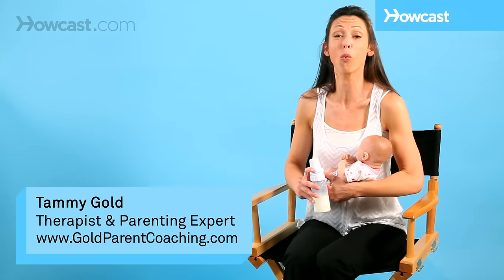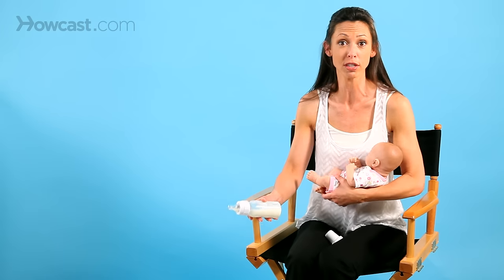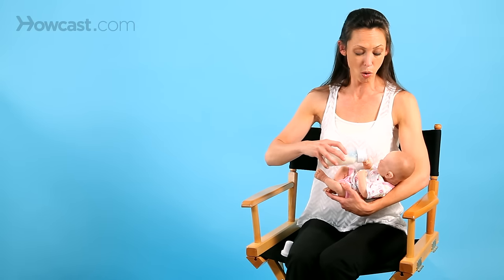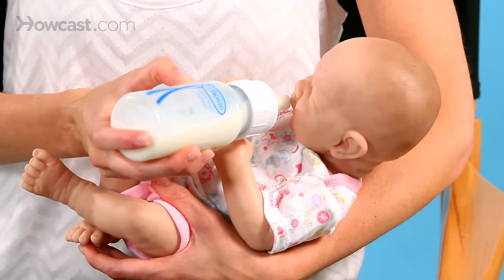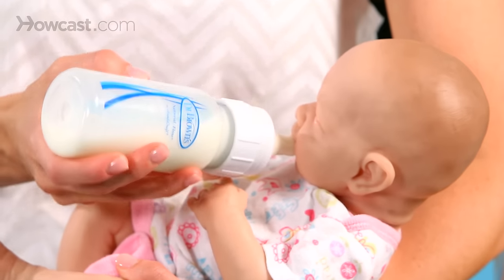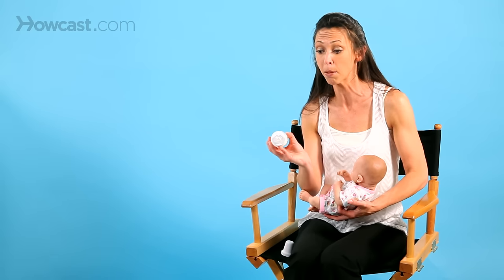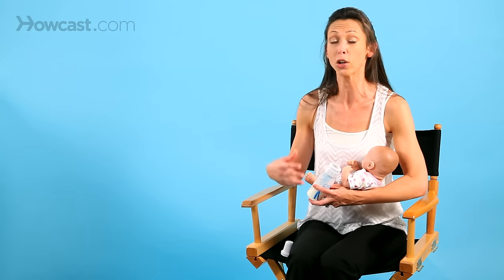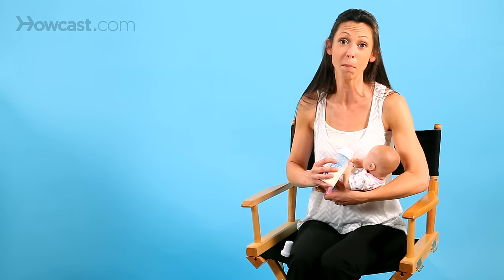How to Bottle Feed Properly | Infant Care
Feeding your baby a bottle can be a wonderful bonding experience for mom, caregiver, and baby.

It's really important, when feeding with a bottle, that the bottle beforehand is sterilized, and that at the very last minute you take the top off. That's because there are a lot of germs around us, and if by chance you make a bottle, and then it hits a dirty counter top, if you put it on baby's mouth, it's dirty again. So try to keep a protective top on the bottle to minute you are about to feed the baby.

When you're feeding a baby, you want to have the head much higher than the legs so that the milk can go down comfortably. You want to elongate the baby so that the stomach and the chest area aren't scrunched up together. So holding the baby like this, with the head much higher than the feet and the stomach elongated, you just want to hold the bottle and gently push it into the baby's mouth.

Sometimes the babies, when they're very young, will reject the bottle and do a thrusting-out motion. The way to help that through is to shake the bottle, the nipple a little bit in the baby's mouth, press the nipple to the top of the baby's mouth, and eventually they will latch on.

You always want to make sure, most importantly, that the nipple is full of milk, because sometimes, justifiably, caregivers/parents can get distracted while feeding, and they may not realize that the fluid level has gone down. However, the more air that the baby gulps, the more gas and crying they will have, so make sure to position the bottle with full milk in the nipple; and as it gets lower, adjust the bottle by going higher, so that the nipple is full.

There are many different positions you can feed your baby. You can feed them holding this way. You could put them in your lap and feed them this way. If you need a little bit of help, you can put them in a highchair, you can put them in a bouncy seat and feed them this way. As long as you get to look at your baby, talk to your baby, and bond with your baby, feeding should really be a beautiful experience for you and your baby.

If your baby is crying during feeds, that's something that should be brought to the attention of your doctor. Usually babies cry very often, but during a feed they should take their bottle, usually very quickly, in ten, fifteen minutes.

If you find that the baby is pulling off the bottle and crying often, there could be a problem. It could be reflux, it could be something with the milk, or it could be that the nipple is simply too big or too small. So if they're crying during a feed, make sure to check that out with your doctor.

Remember to enjoy every moment during the feeds, and try to make as much eye contact as possible. It's really a wonderful time for you and the baby to bond.